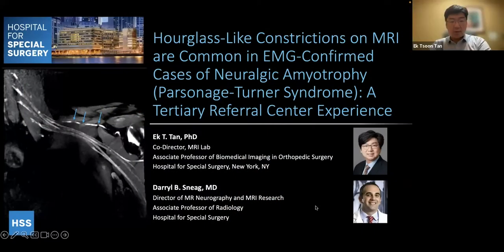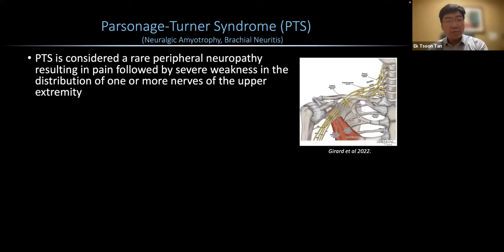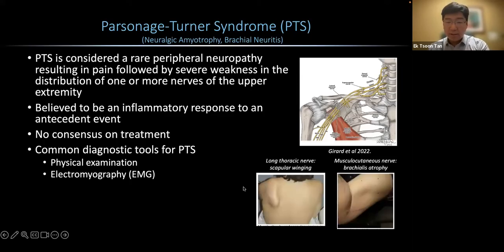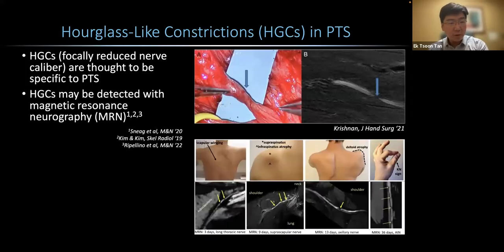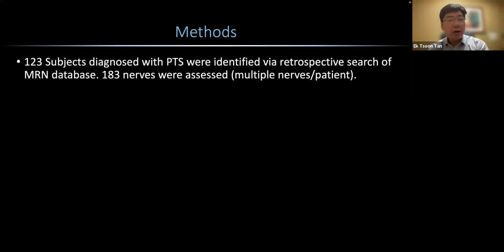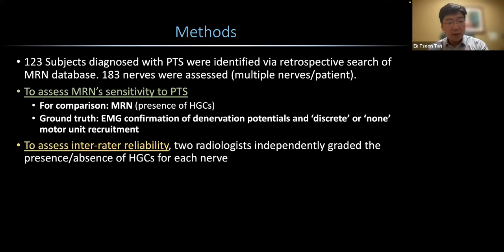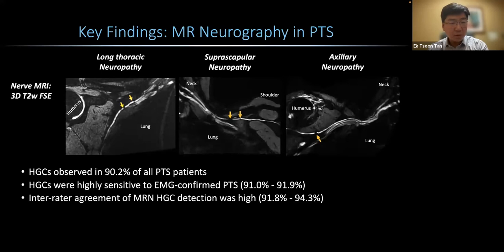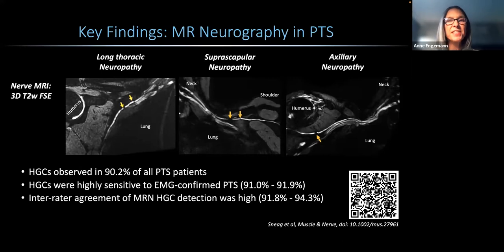GNF Abstract Presentation - Drs. Tan and Sneag Parsonage Turner Syndrome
Drs. Ek Tsoon Tan and Darryl Sneag discuss their recent publication to determine the sensitivity of identifying hourglass-like constructions using magnetic resonance neurography (MRN).